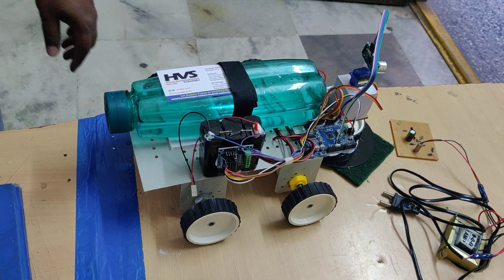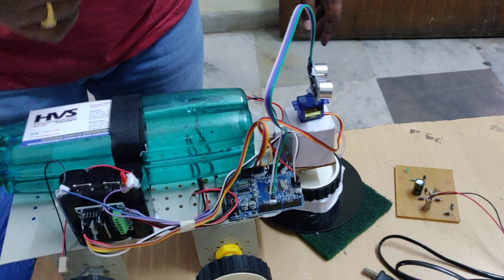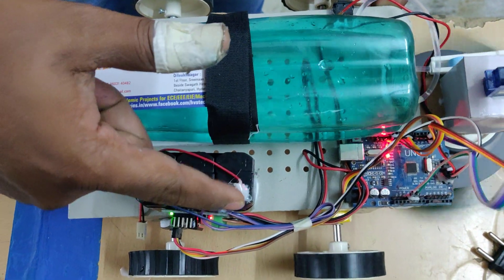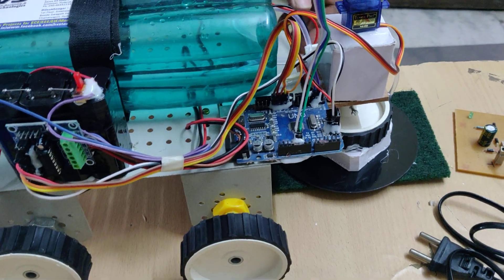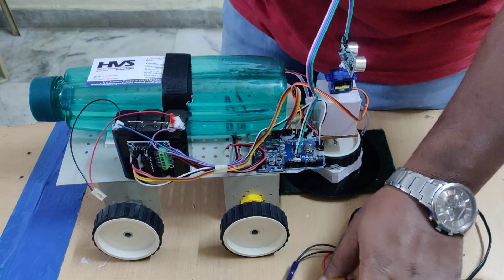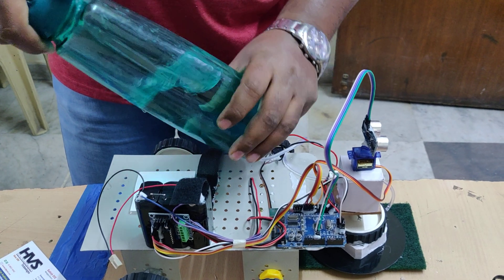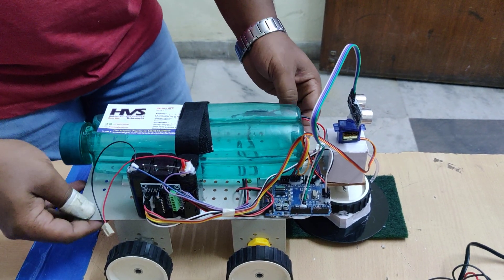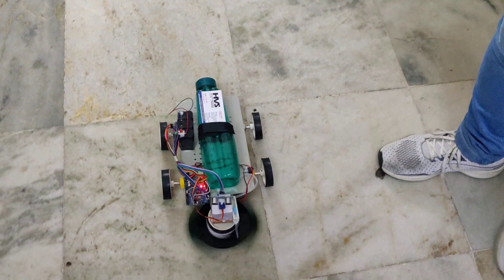HVS-2821. Automatic Floor cleaner / Mopping Robot 🤖 Using Arduino UNO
Automatic Floor cleaner / Mopping Robot 🤖 Using Arduino UNO